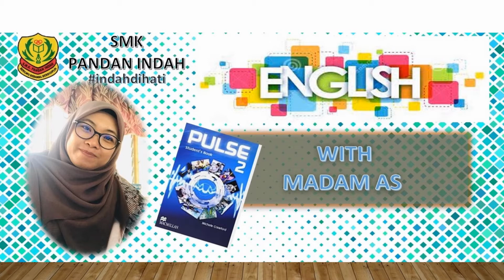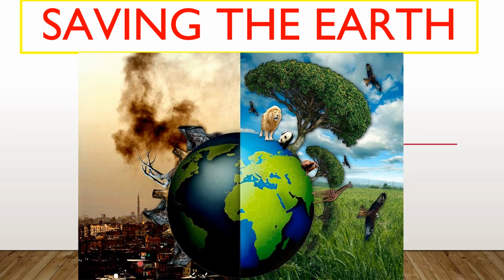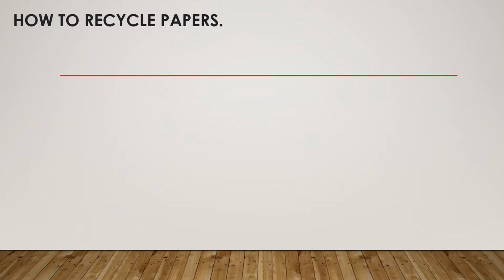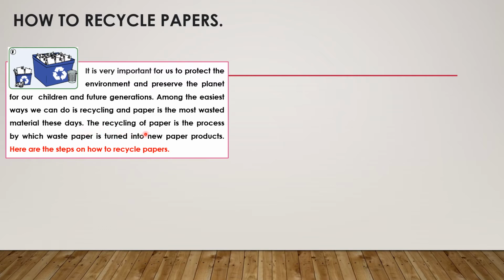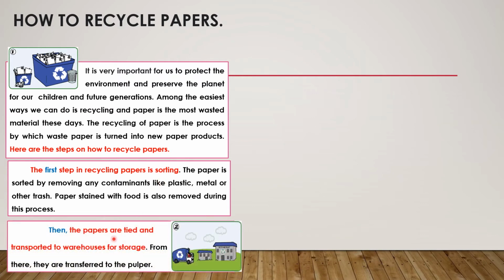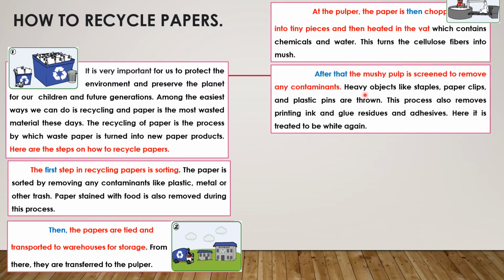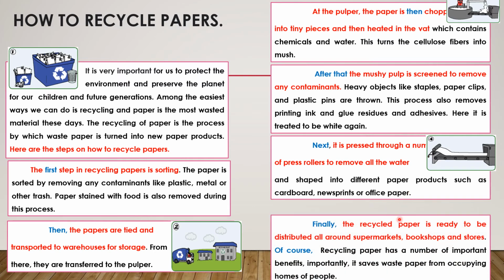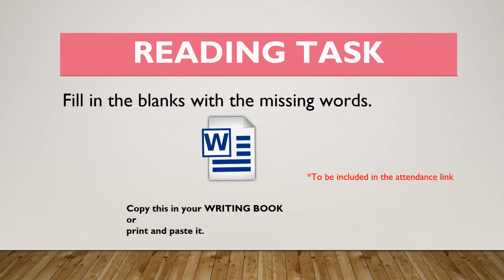F2L2 The proces